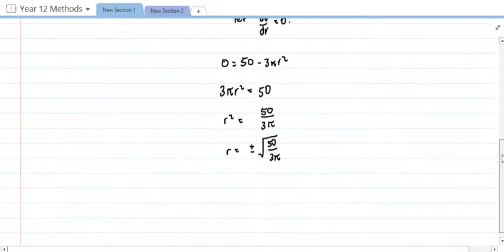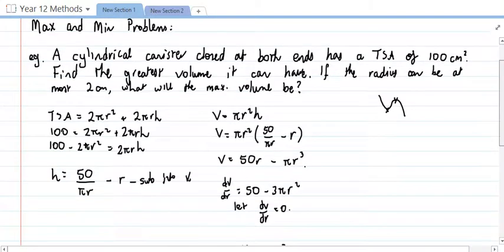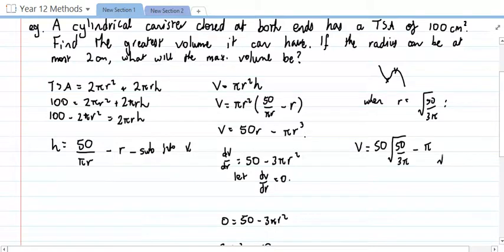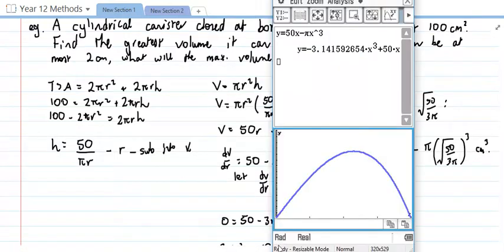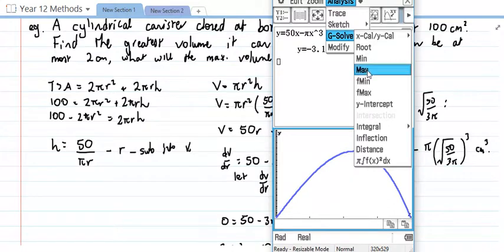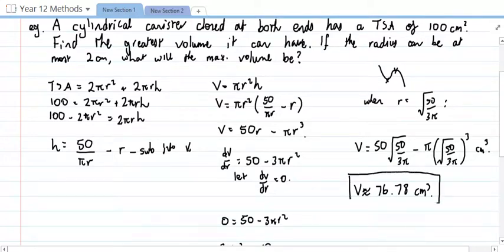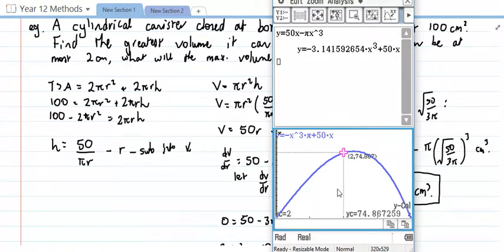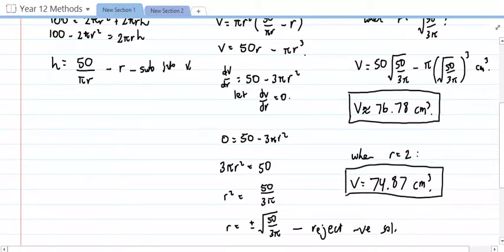Maximum and Minimum Problems 3